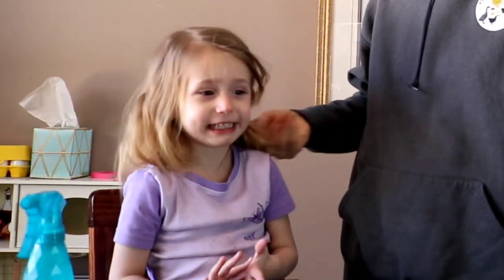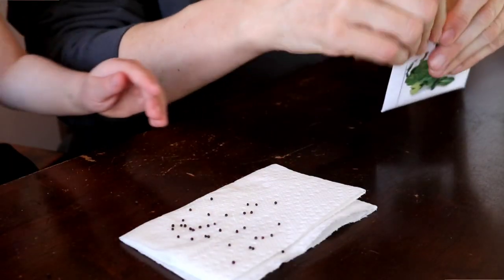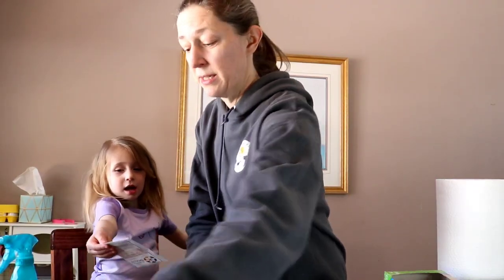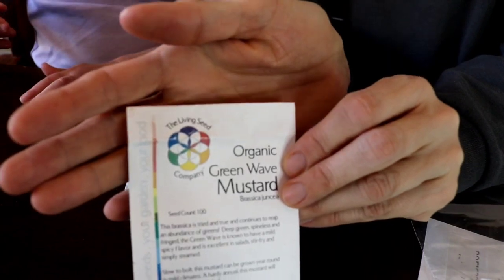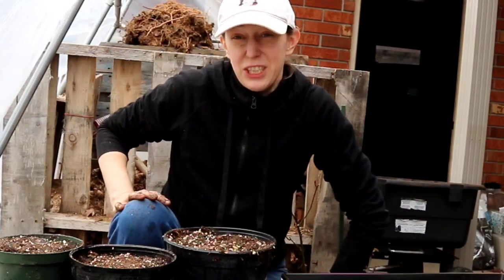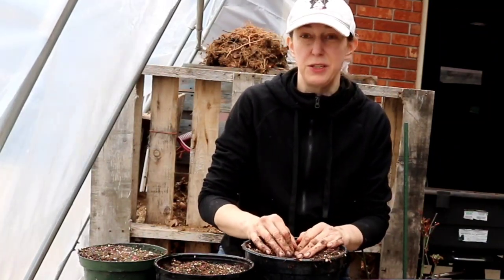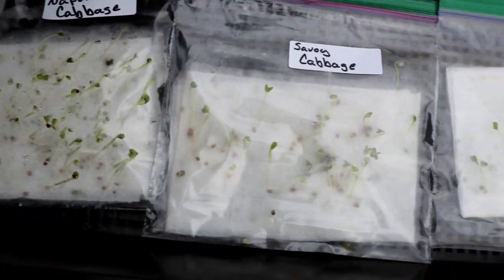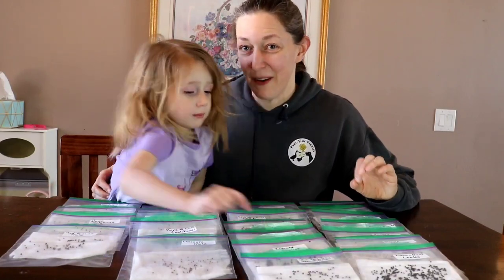Paper Towel and Plastic Bag to Start Seeds?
We are experimenting with various germination methods through a series of videos. In this one, we are chitting seeds, otherwise known as the paper towel method or the baggy method for starting seeds. Come join us to see how this works! ↓↓↓↓↓↓See more below ↓↓↓↓↓↓

📙Click to go directly to:
0:30 What You Need to Chit Seeds
0:57 How to Chit Seeds
6:12 How to Transplant Chitted Seeds: Entire Towel into Pot
8:07 How to Transplant Chitted Seed: Into Soil Blocks
9:08 How to Transplant Chitted Seeds: Into Modules and Containers

🔨/📙Tools/books featured in this video (contains affiliate links where I receive a commission if you make a qualifying purchase): *🍀The Living Seed (heirloom, non-GMO seeds) Use coupon code PARTTIMEPERMIES to get a 10% discount
*🌱 1020 Extra Strong Seed Starting Trays that I use

❤️For the playlist on 4 ways to start seeds and a final comparison video, check it out

* 🌱 1020 Extra Strength Humidity Domes
*🌱 SeedTime App (an online calendar for seed starting, transplanting, cultivating, and harvesting vegetables)

Our Amazon Storefront
📕Audible trial membership
💥Amazon prime trial membership